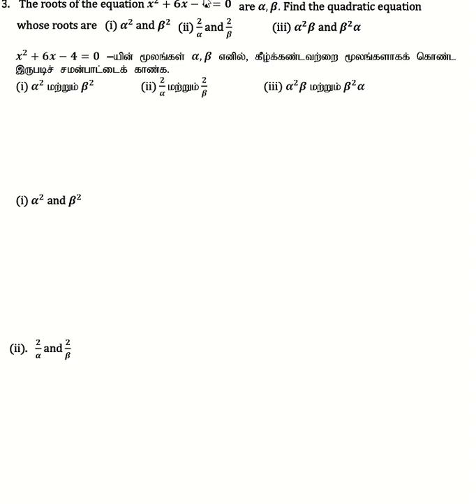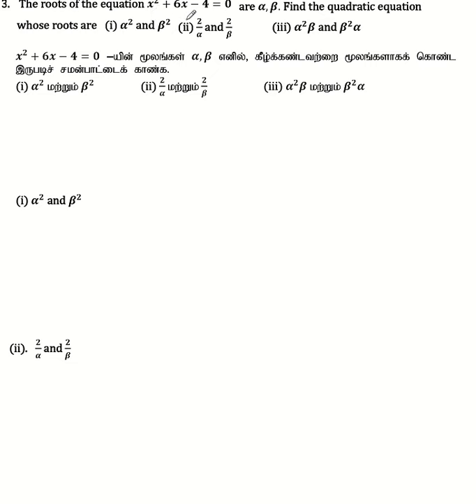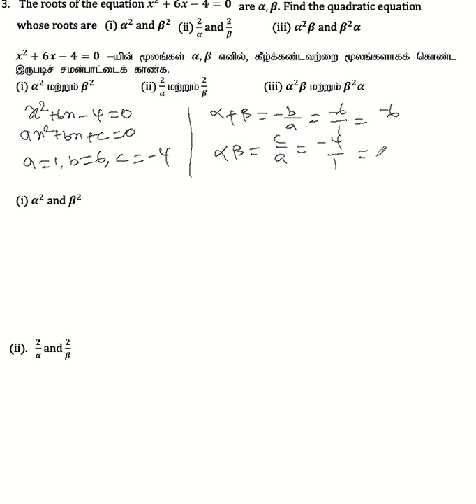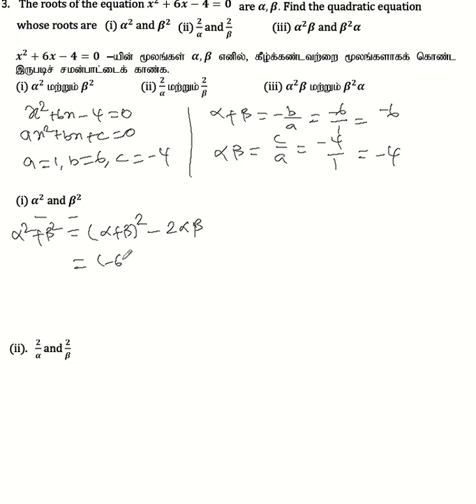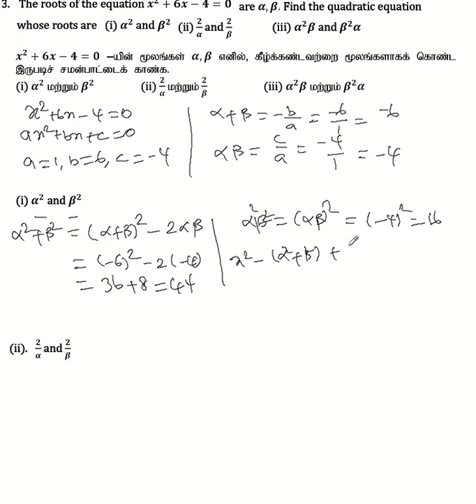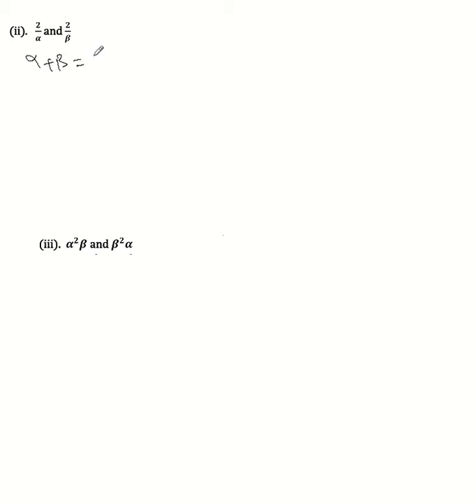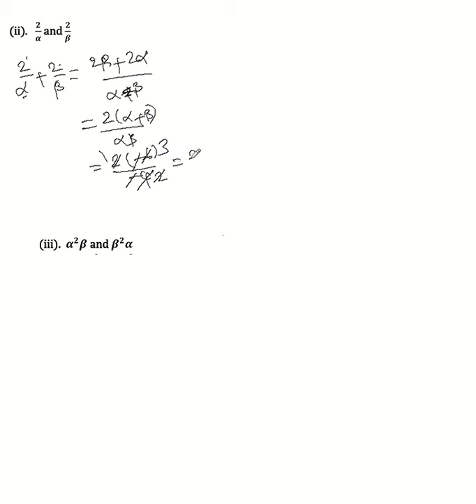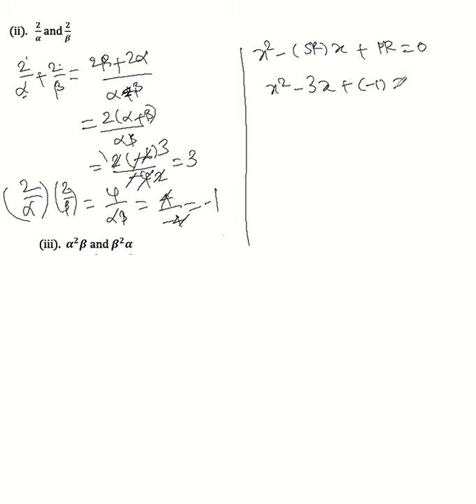10th Maths | Chapter 3 - Algebra | Exercise 3.14 | Question Number 3